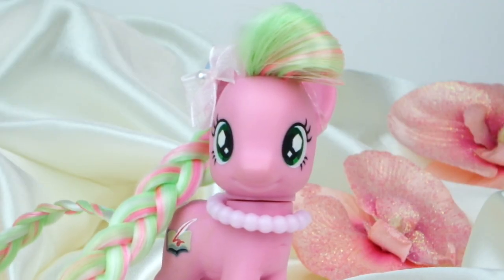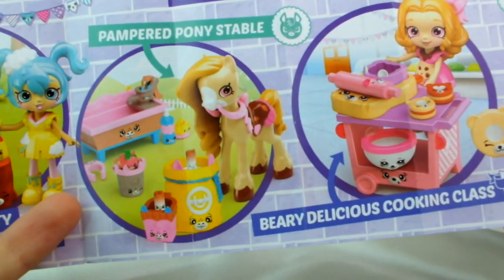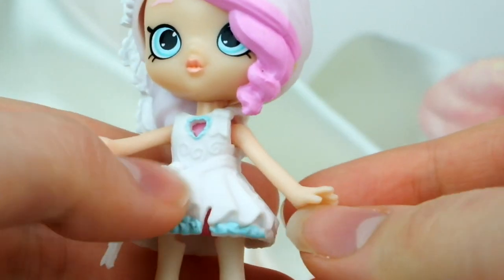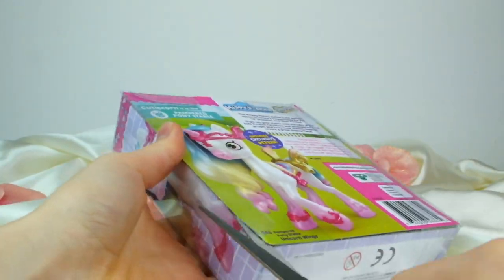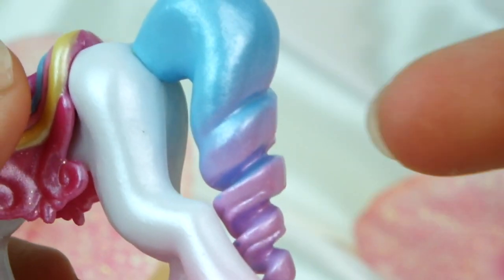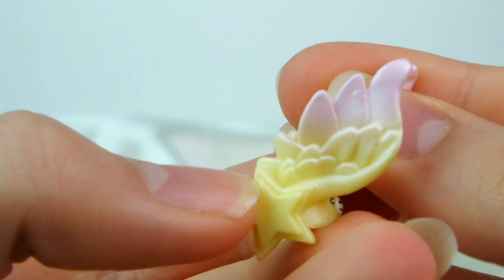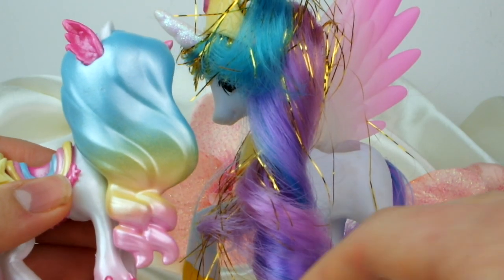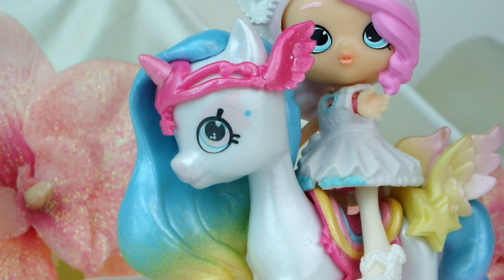MLP VS SHOPKINS PONIES! Who's Better? My Little Pony VS Happy Places Shopkins Cutiecorn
Today I'm unboxing and reviewing two Happy Places Shopkins sets, and then comparing them to My Little Pony!

SEND FAN MAIL:
MLP Fever
Unit 1558
109 Vernon House
Friar Lane
Nottingham
NG1 6DQ
UK

Cleo x

LINKS:
Etsy Store